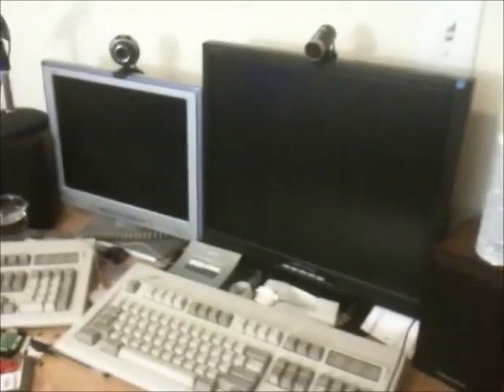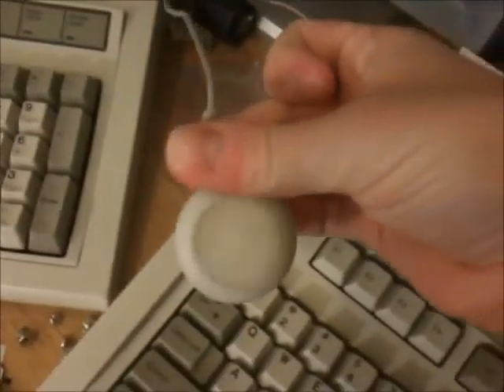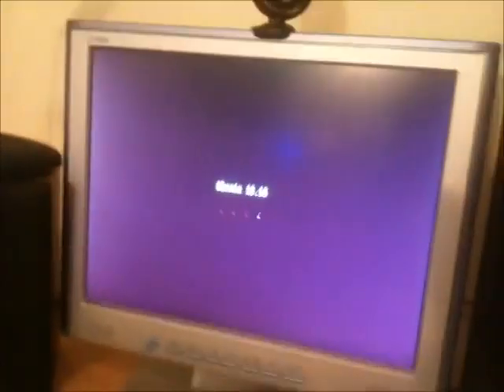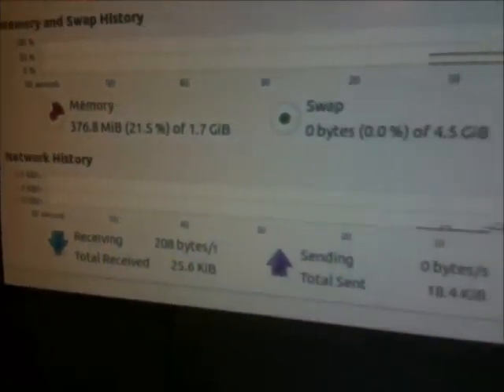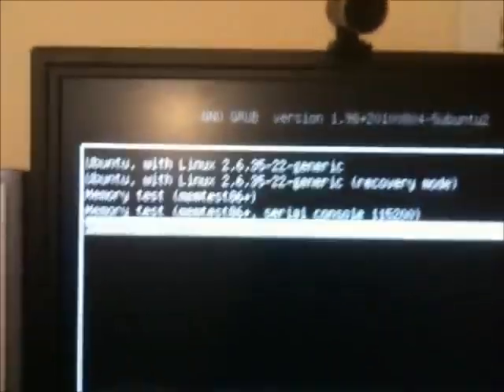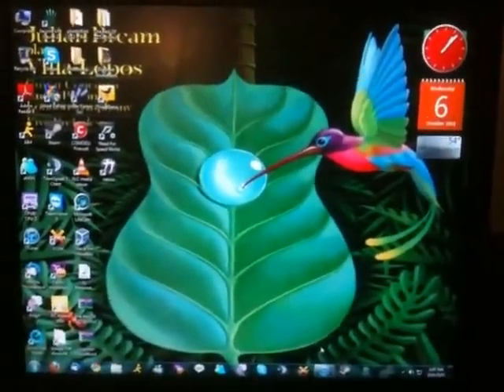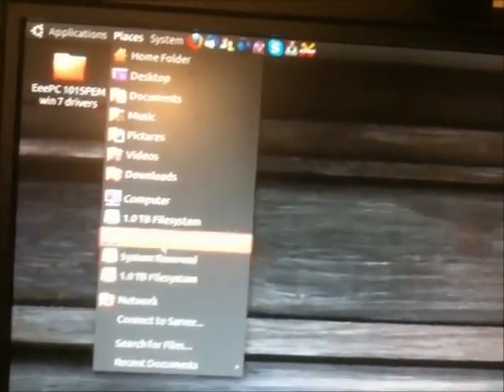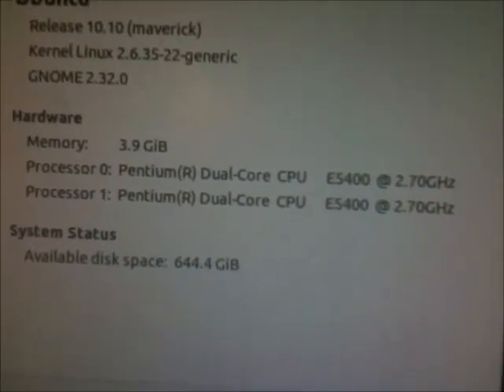College Computer Setup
yay all my computers work again